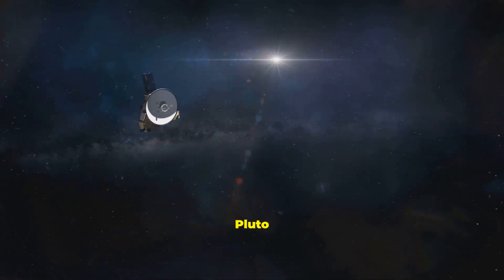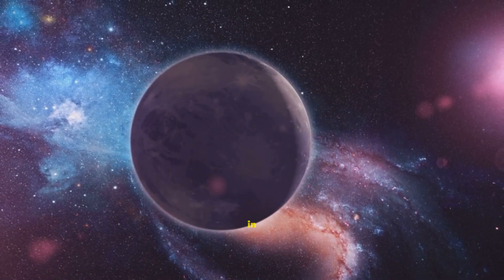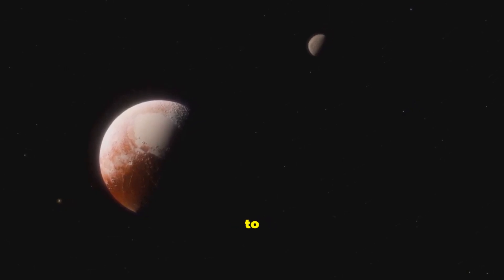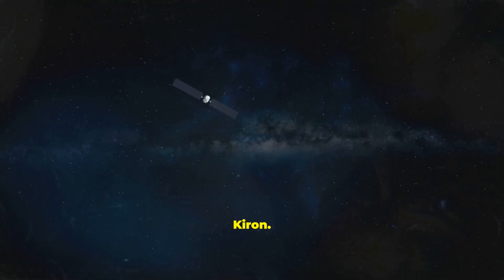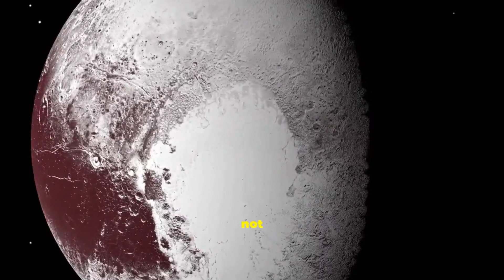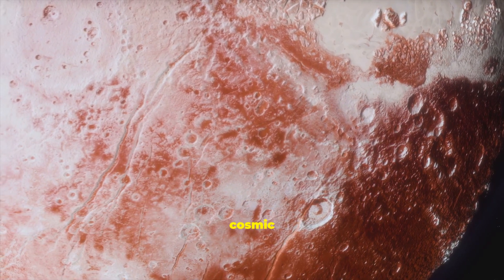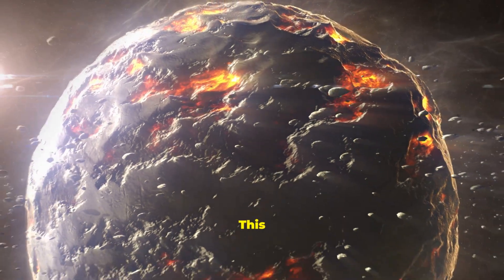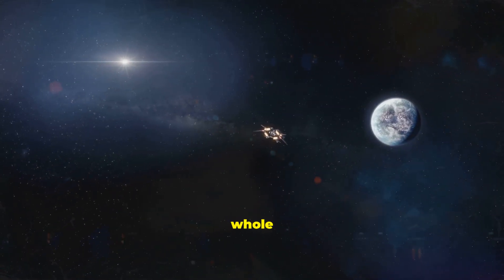Pluto's Biggest Oops ? | The Truth Explained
Discover top 5 mind blowing videos about outer space that reveal amazing space facts, from the mysteries of black holes to the innovations of SpaceX; these space science clips are not only fascinating but also perfect science to fall asleep to, offering a calming yet intriguing journey through the cosmos that combines education and relaxation in one unforgettable experience.

NASA’s Pluto Bombshell: Everything We Got Wrong — Dive into New Horizons’ jaw‑dropping discoveries about Pluto, from Sputnik Planitia’s active ice plains and Wright Mons’ cryovolcanism to the red tholin stains and the strange Pluto–Charon dance. Learn why Pluto was demoted, how the Kuiper Belt reshaped our view, and why this “dwarf planet” may hide a warm, watery interior. Packed with high‑resolution imagery, science explained for space enthusiasts, and fresh insights into planetary definitions, orbit mechanics, and cryogeology.

OUTLINE:

00:00:00 Opening - What NASA Found on Pluto
00:01:35 How Planets Were Defined
00:03:29 2006 Redefinition and the Kuiper Belt
00:05:57 New Horizons Mission
00:08:44 First Close Images and Surface Features
00:10:49 Heat, Atmosphere, and Tholins
00:13:25 Cryovolcanism and Interior Ocean
00:15:41 The Pluto–Kiron Story and Aftermath
00:17:47 Packaging and Delivery

Welcome to Stellar Earth — your gateway to the mysteries of the universe and the beauty of our planet. Dive deep into fascinating space discoveries, astronomy, cosmic phenomena, and the incredible wonders of nature.

If you’re curious about the stars, eager to uncover the secrets of the cosmos, or fascinated by Earth’s natural marvels, this channel is made for you!

Join us every week for new videos that take you on a journey through space and the natural world.